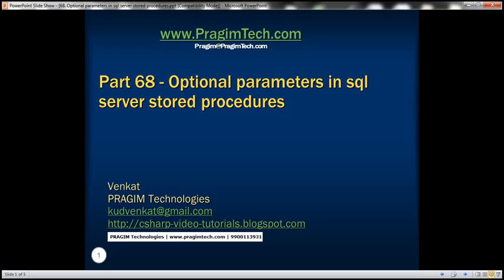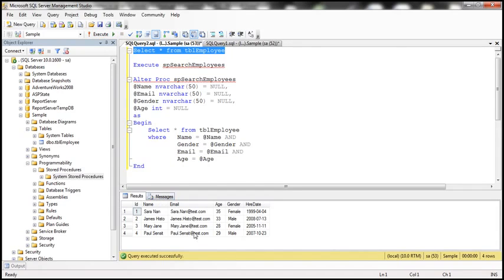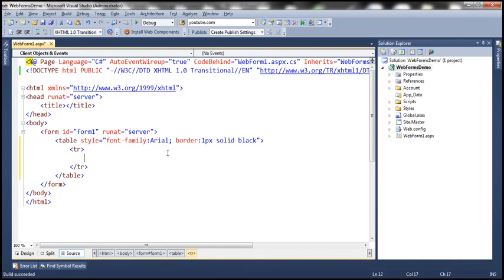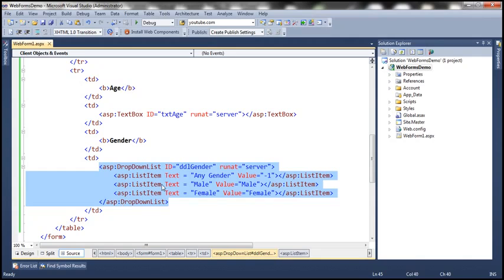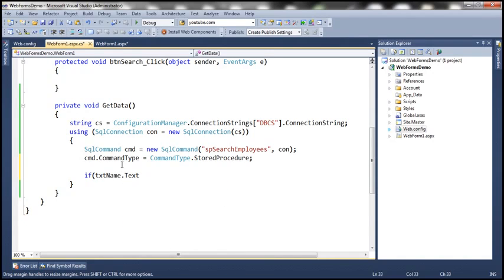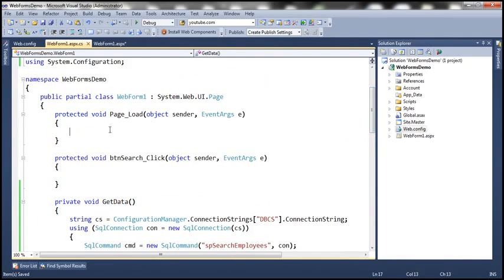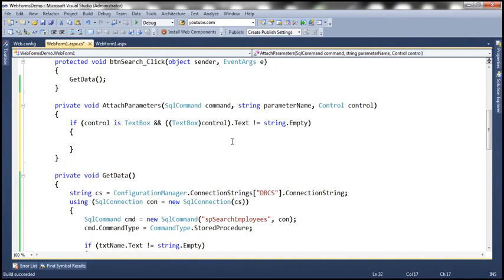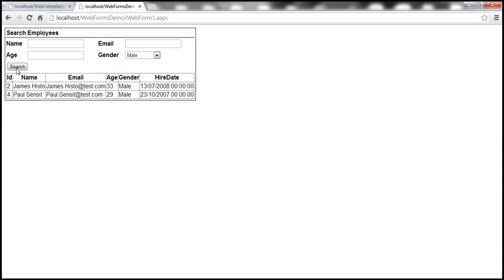Part 68 Optional parameters in sql server stored procedures